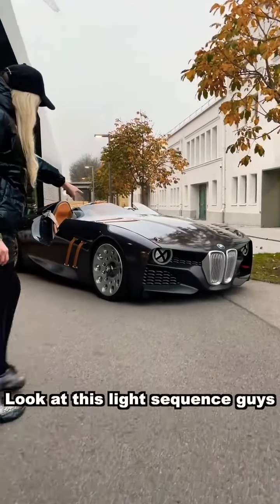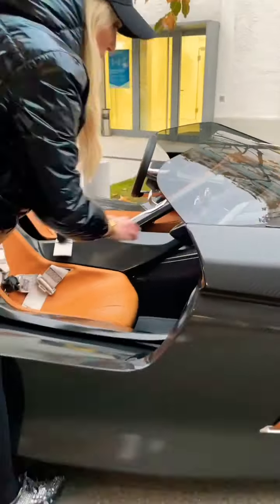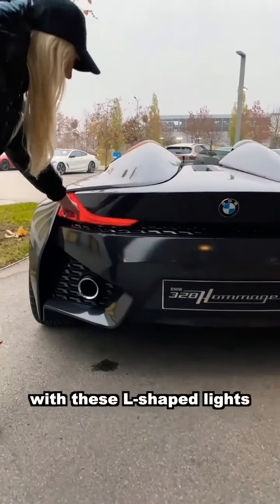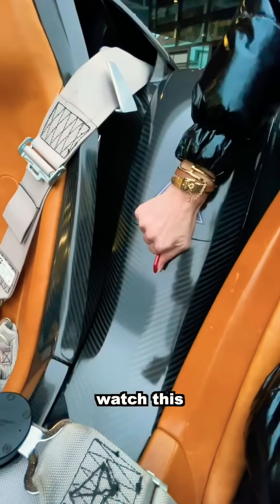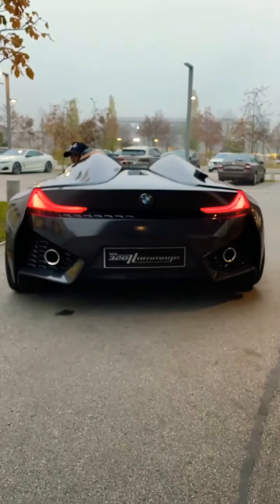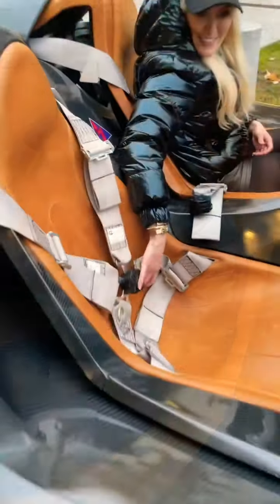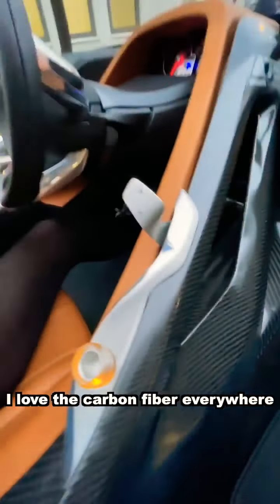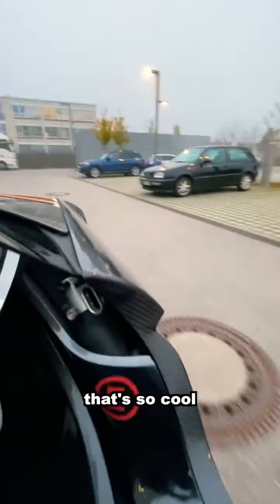Hommage, one of the most beautiful and most insane sounding BMWs I've ever seen Thoughts guy BMW CAR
Hommage, one of the most beautiful and most insane sounding BMWs I've ever seen Thoughts guys?